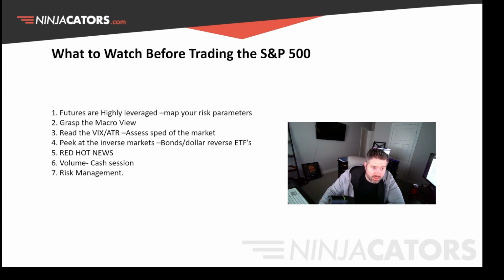E-Mini SP 500: What to watch for before trading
Thinking about day trading the S&P 500 futures contract? Learn the essentials from Ninjacators ambassador Dan before diving in.